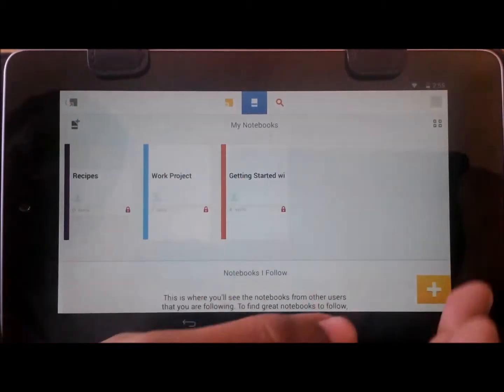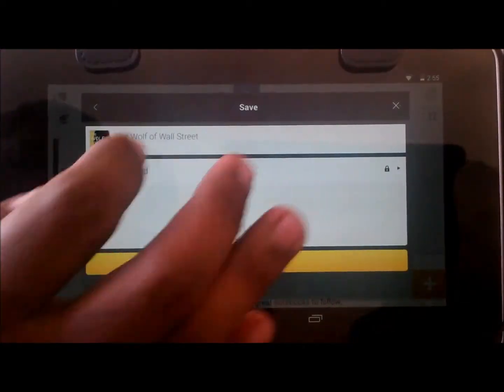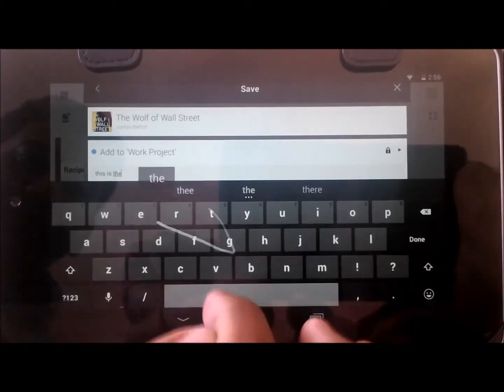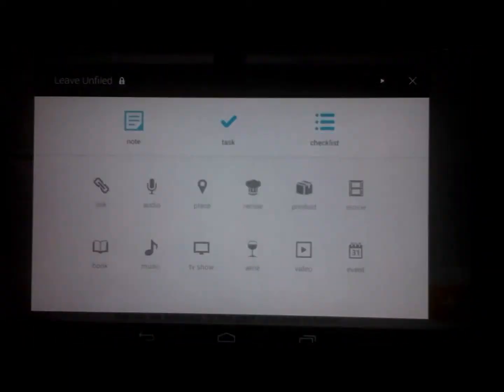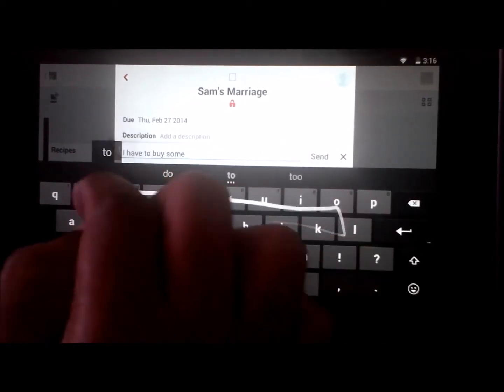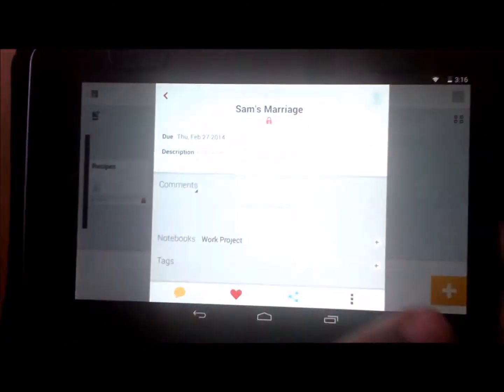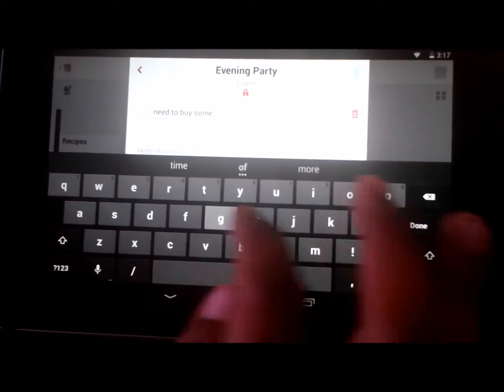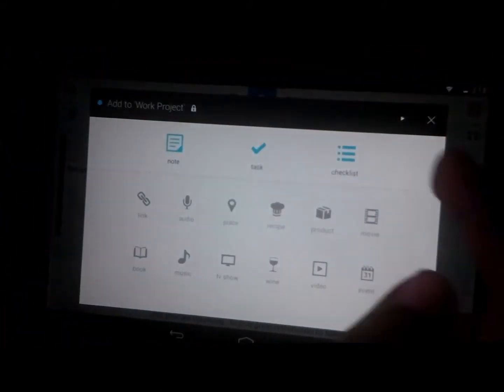Detailed Review on Springpad & Its Features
Detailed review on Springpad & Its Features - It helps to Organize your world, and
you will enjoy  while you do it. It is the "Top 50 Apps of 2013"